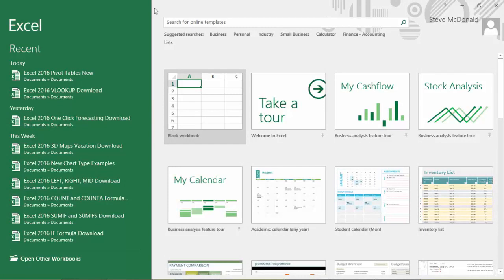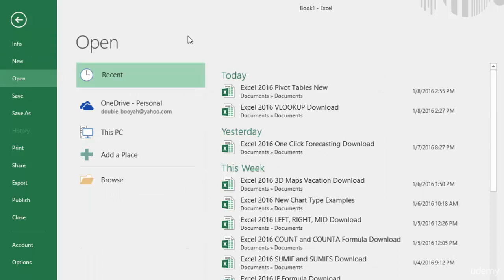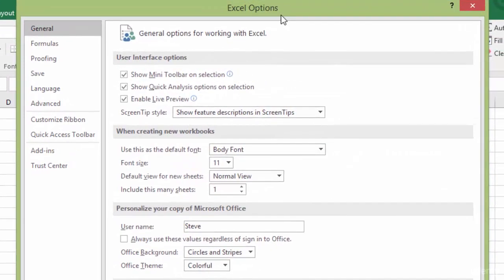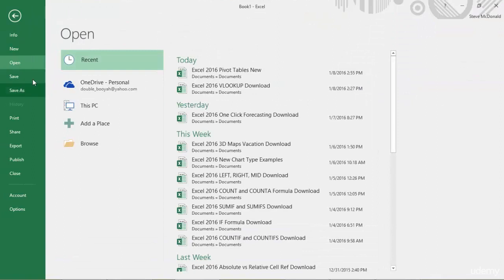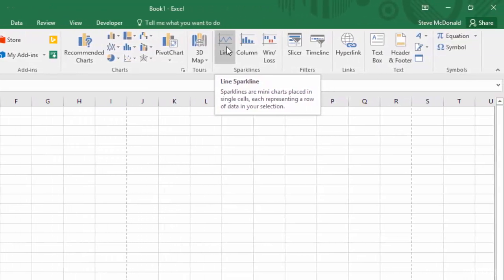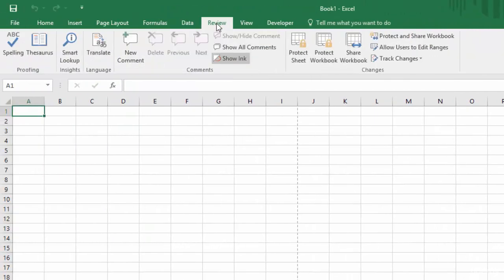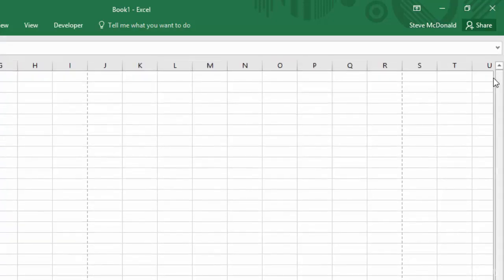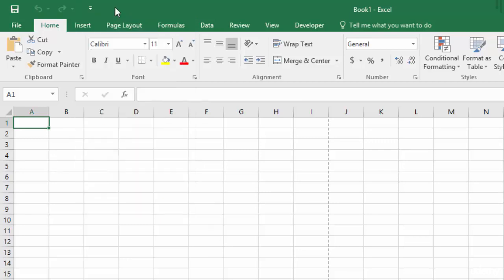Taking a Tour of the Excel Dashboard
Let's take a tour into the Excel Dashboard. In this video, you will learn How to Use the Tabs and Ribbon.